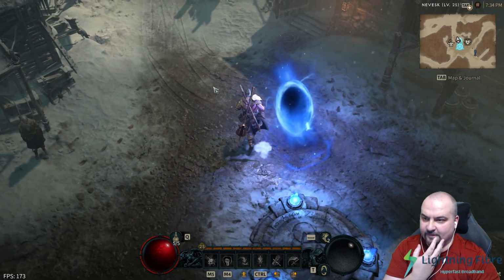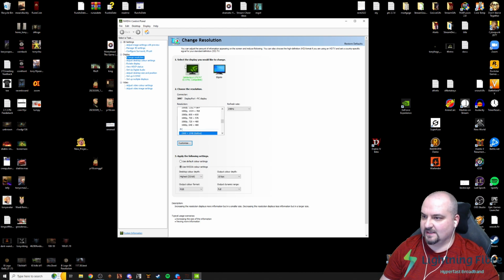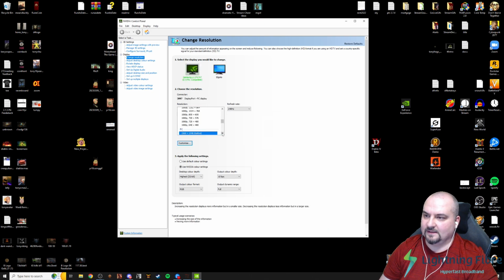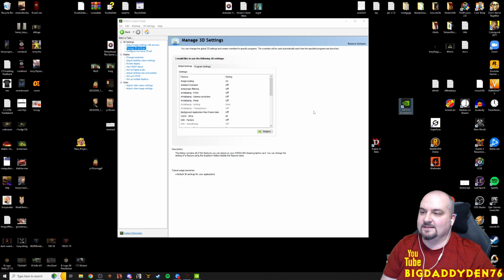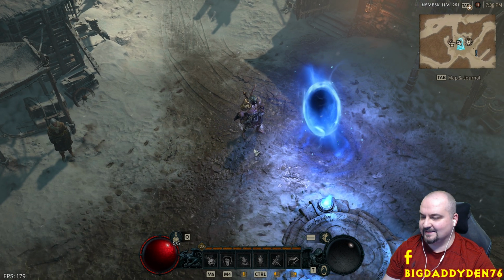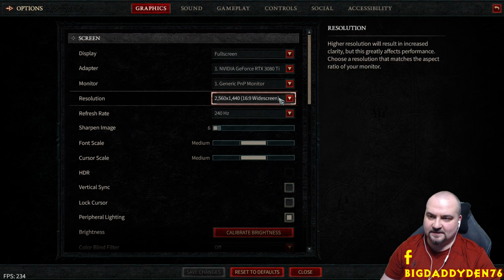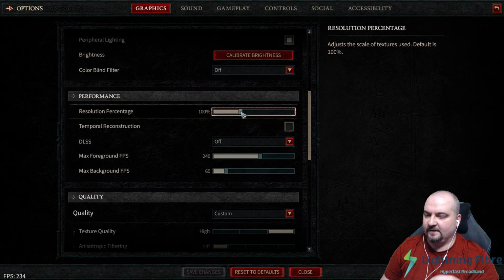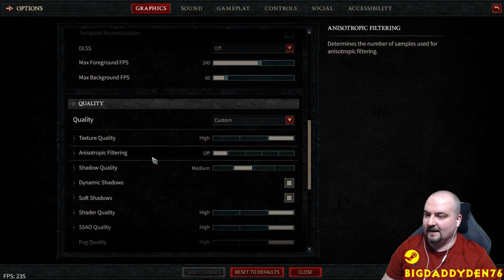Diablo 4 FPS Setting Guide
Diablo 4 FPS Setting Guide, easy to follow tips for better frames on nvidia graphic cards